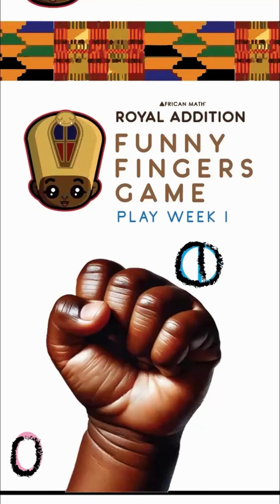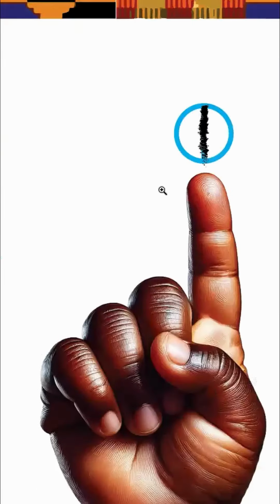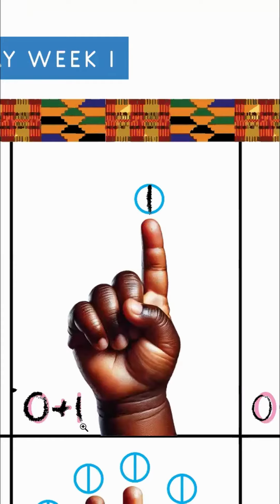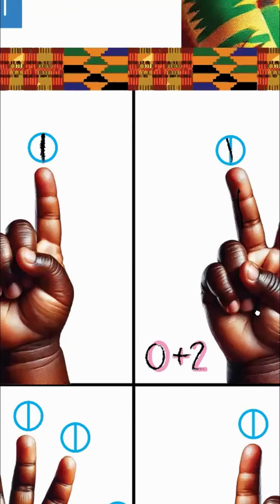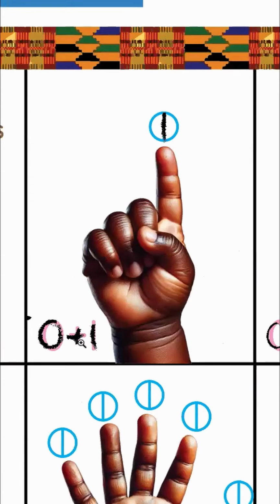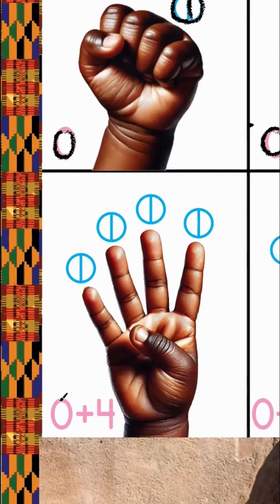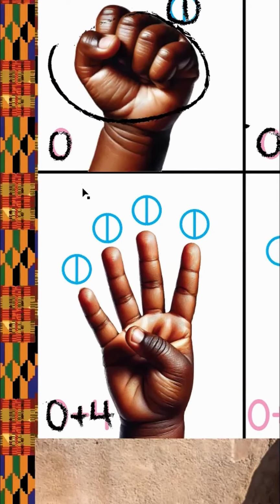Royal Funny Finger Game Play Sheet! ⬇⬇ Link in Description ⬇⬇